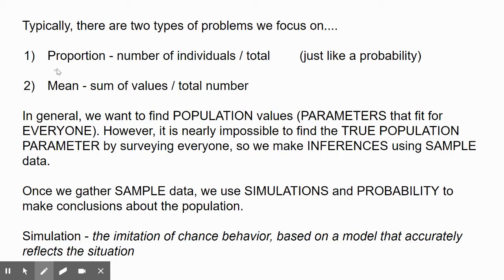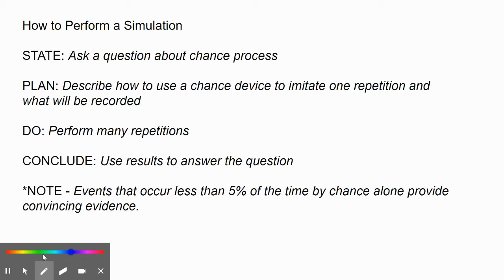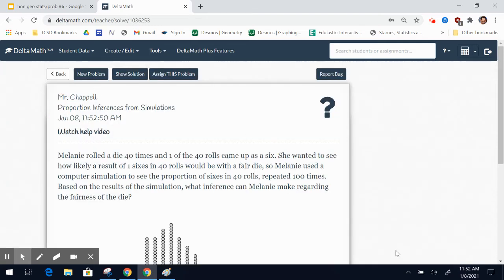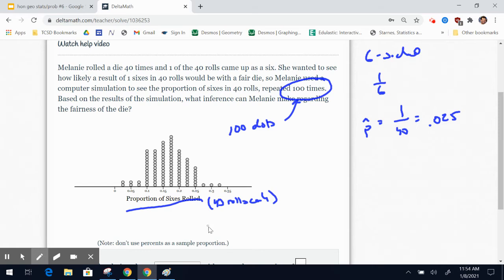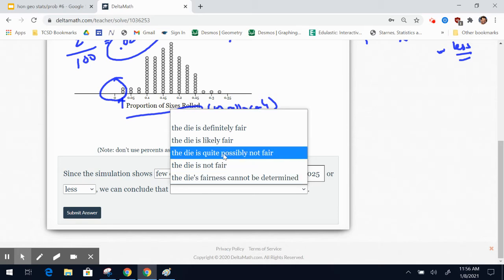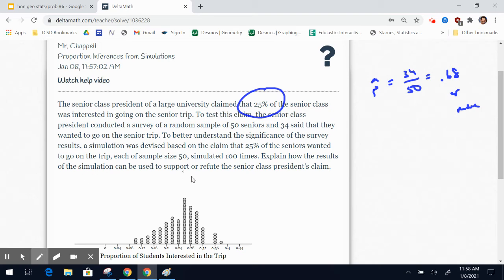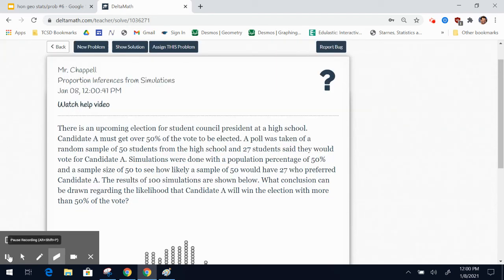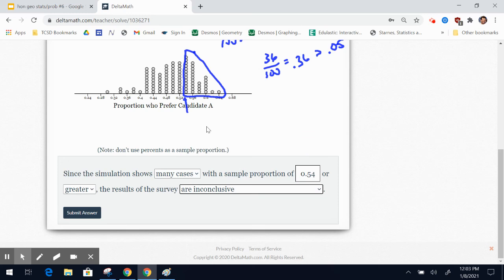hon geo stats/prob. #6 - video #1